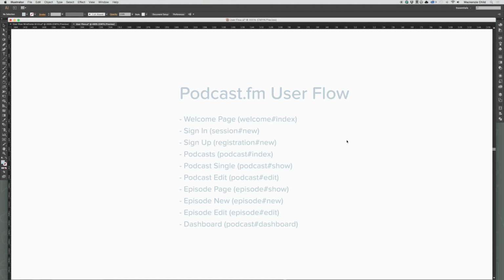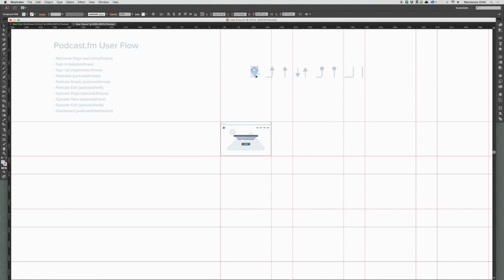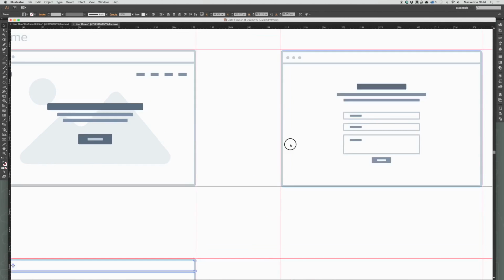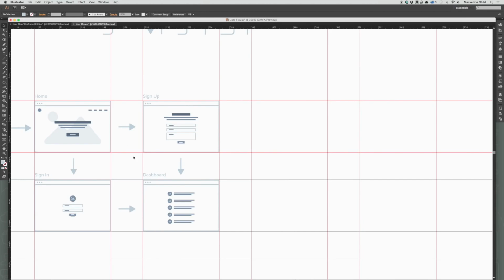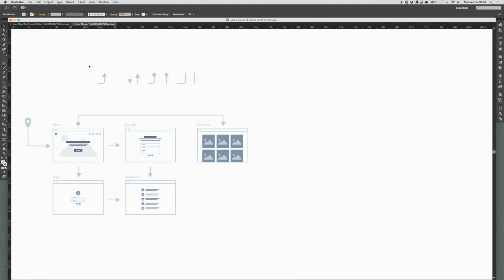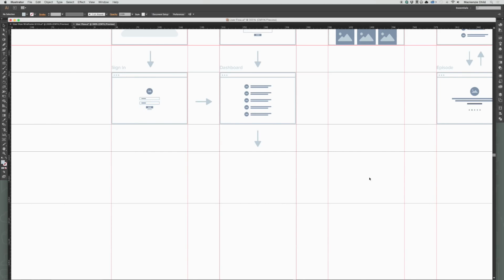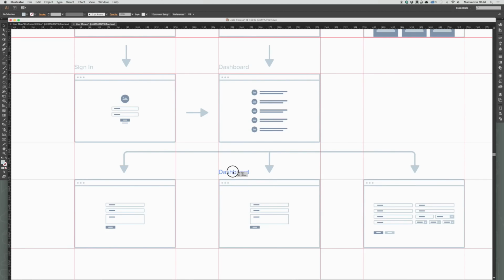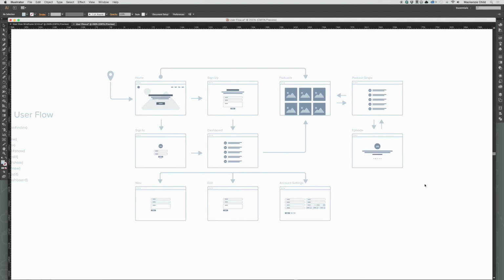02. User Flow Wireframes How to build a podcast network with Rails 4